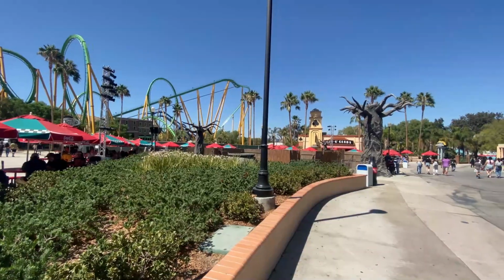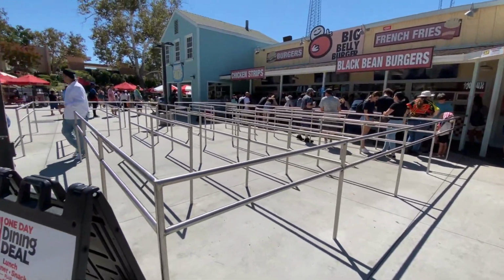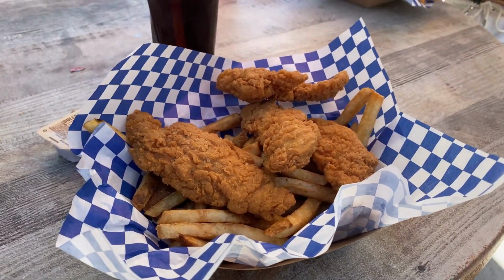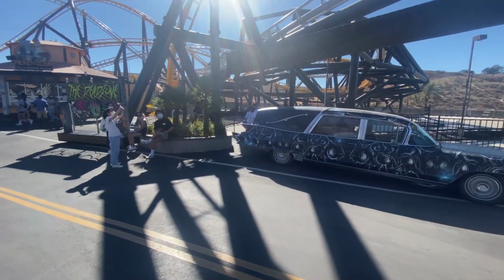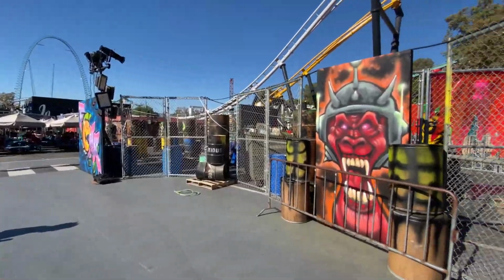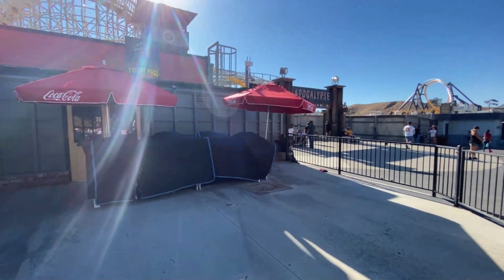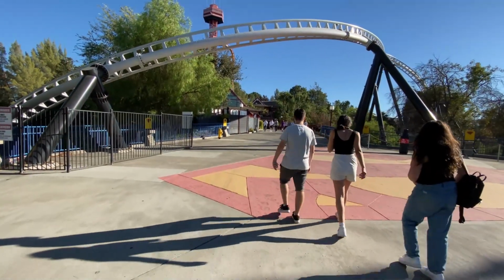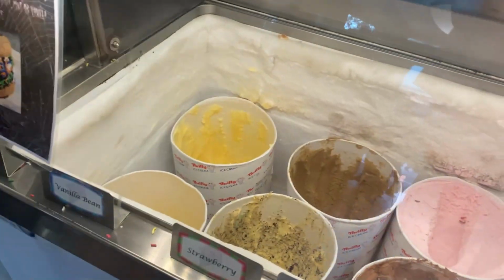TATSU NOW OPEN! FRIGHT FEST OPENING DAY 2021! SUPERMAN FORWARDS! BIG Six Flags Magic Mountain Update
Today we head over to Six Flags Magic Mountain to check out the TONS and TONS of updates seen over here at the park! These updates include Fright Fest, Superman, and Tatsu!